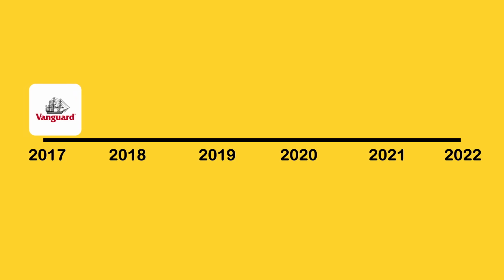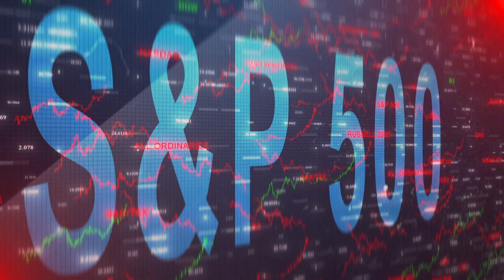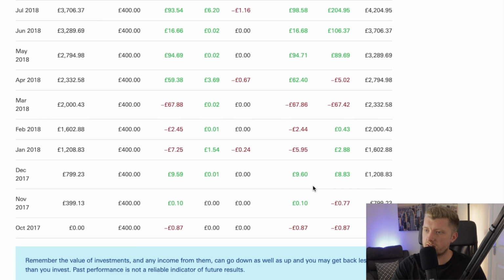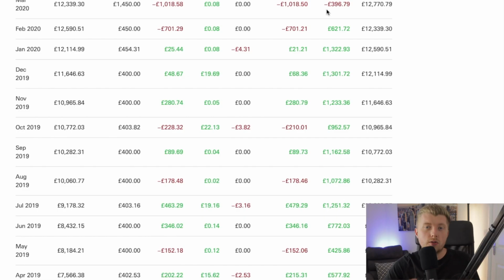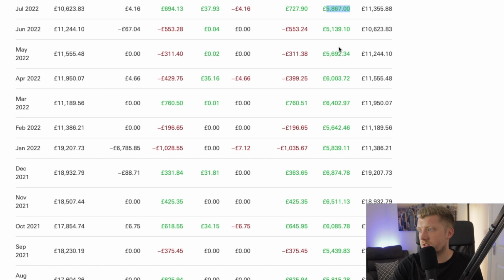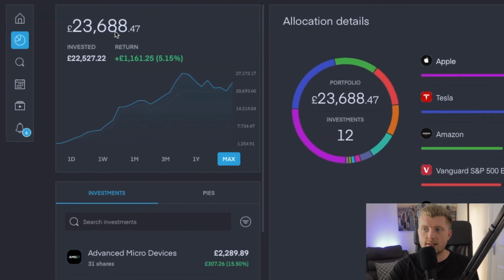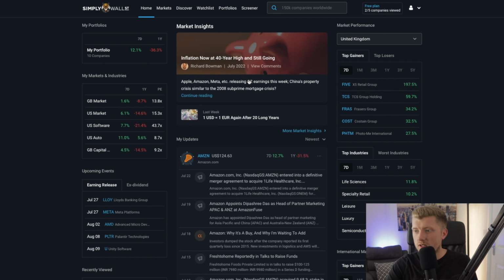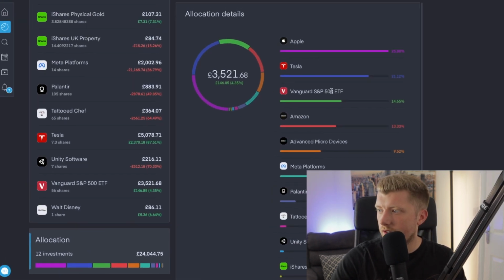Vanguard Portfolio Update 5 Years In!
It’s time for a Vanguard UK investment portfolio update! In today’s video I wanted to share with you guys how my Vanguard UK portfolio has changed over the years since I began building the portfolio back in 2017. On top of that, i’m also going to share where i’m at with my Trading 212 investment portfolio too, as this is very much my current investment portfolio which i’ve been building out since 2020 up until now.

00:00 My Vanguard UK Portfolio

04:03 Doubling My Money!

08:33 My Trading 212 Portfolio

10:18 A New Tool

11:09 Making A Live Investment

12:17 Like & Subscribe!